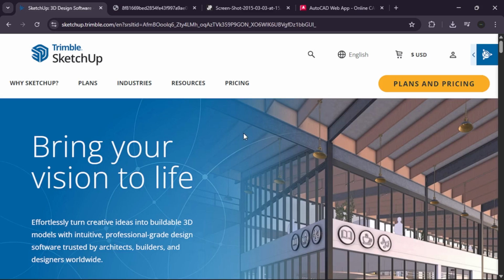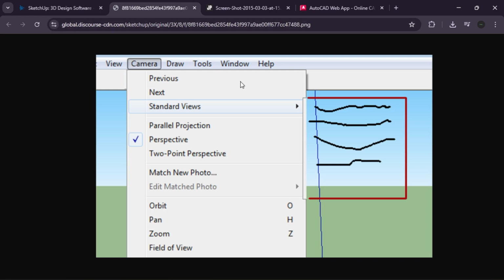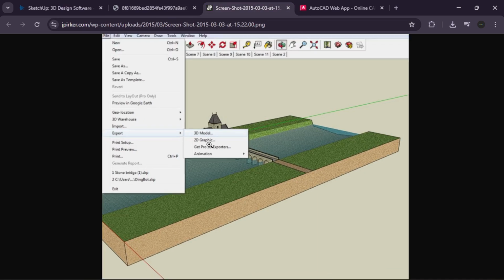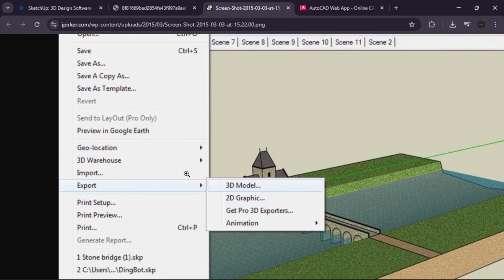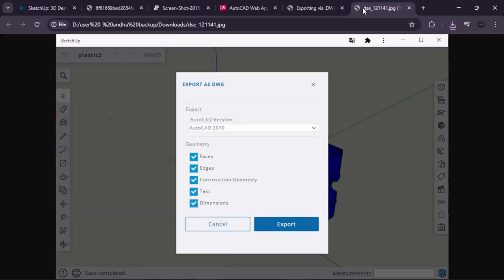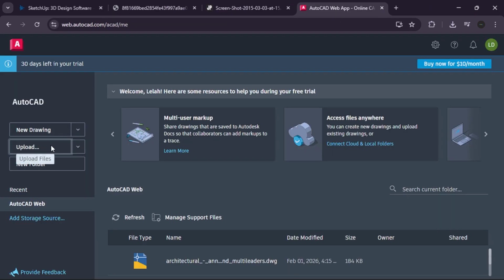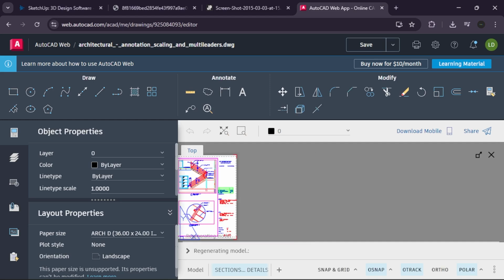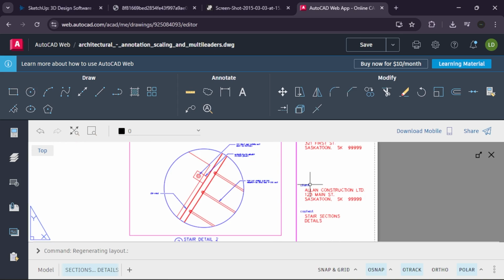How to Export SketchUp File to AutoCAD (DWG/DXF) [2026 GUIDE]